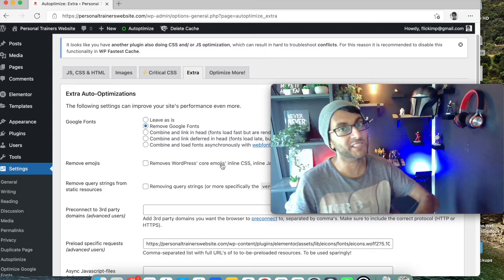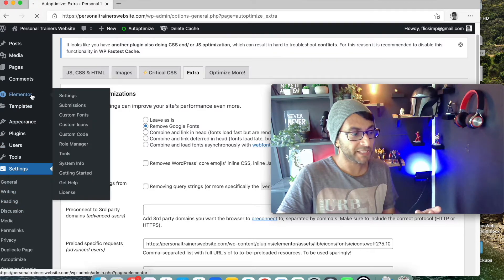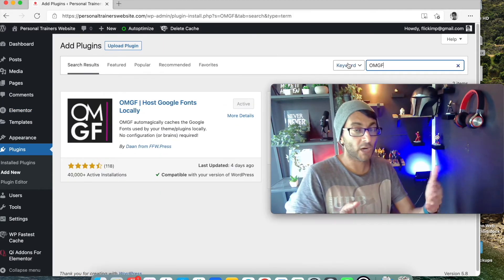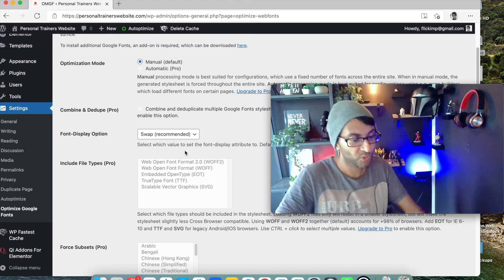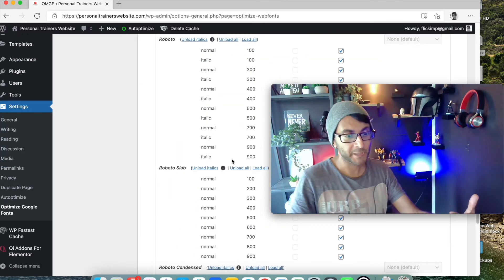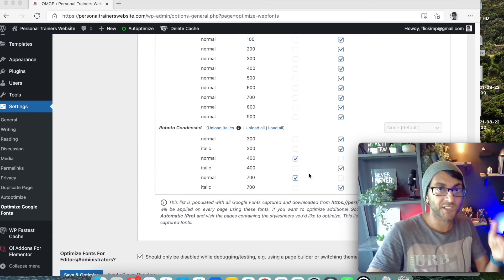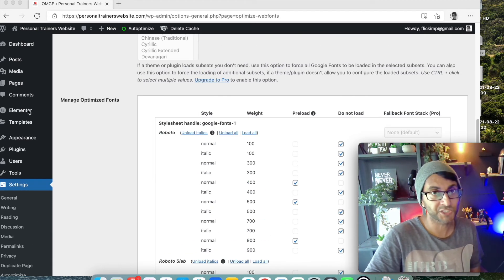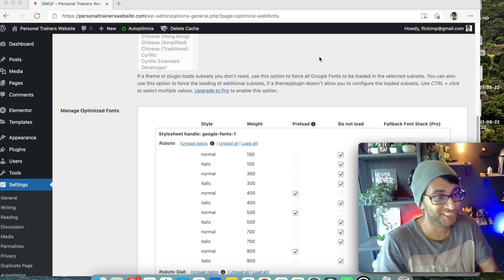Use a Free Plugin to Locally Load Google Fonts after Removing them | OMGF Local Fonts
I use Autoptimize and it's well known that I super-pump up the Mobile Page Speed Score by removing Google Fonts - yet we do need those fonts otherwise our Elementor Live Pages won't match the Edit Page.

Eeeeeeek!

Let's use the awesome FREE Plugin OMGF to locally and automatically load the fonts that we use in the simplest way I could find.

EASY!